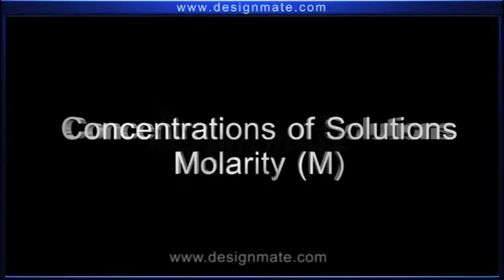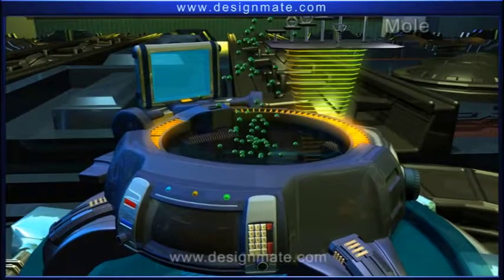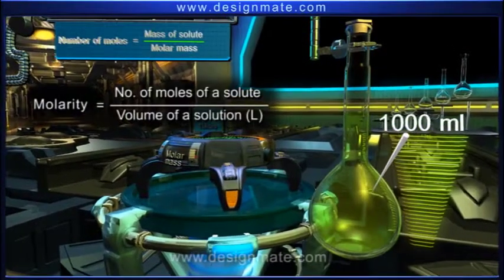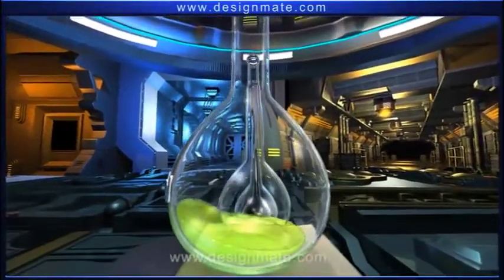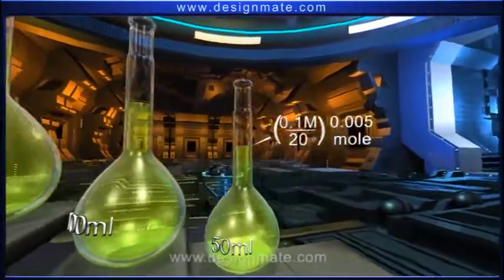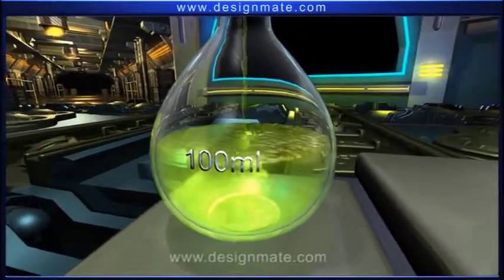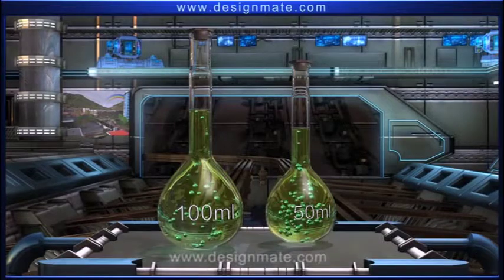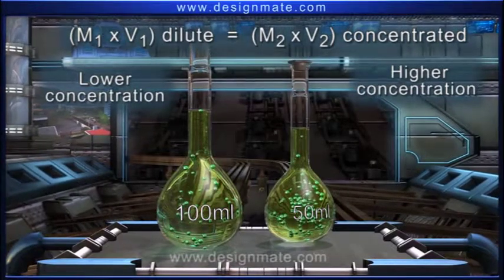Concentration of Solutions Molarity AGE GROUP 16-18